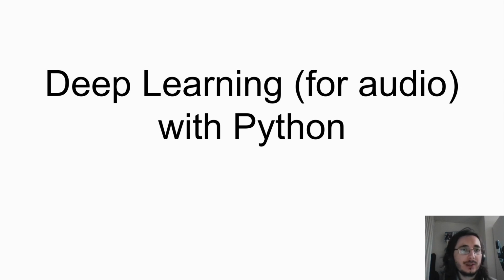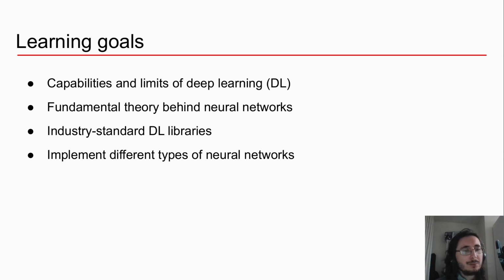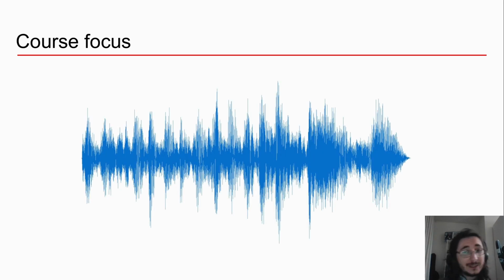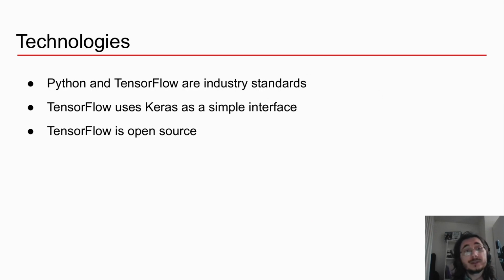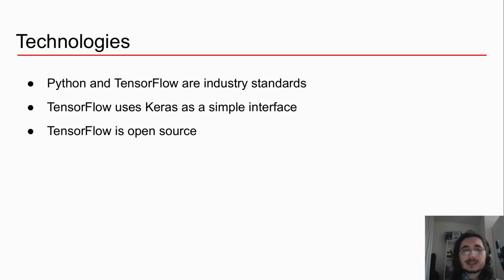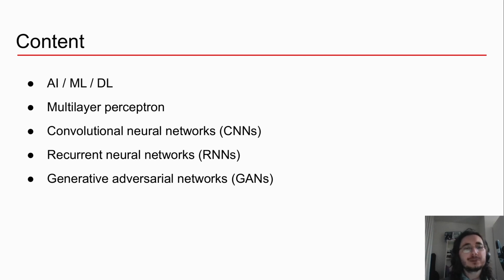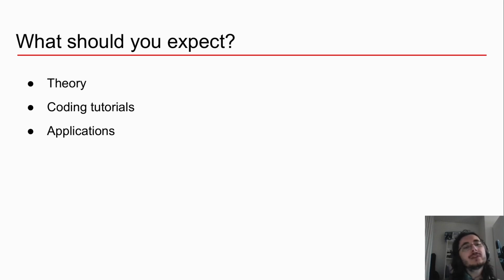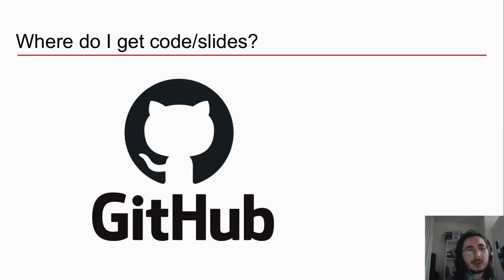1- Deep Learning (for Audio) with Python: Course Overview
In this video, I introduce the "Deep Learning (for Audio) with Python" series. I discuss its learning goals, contents and the prerequisites necessary to follow it.

Deep Learning for Audio with Python GitHub (you'll find code and slides here):